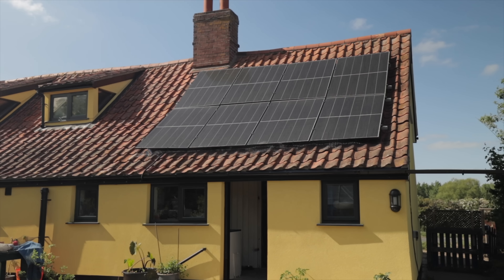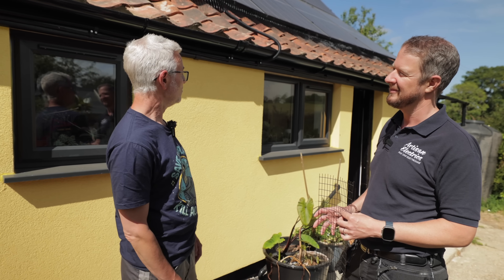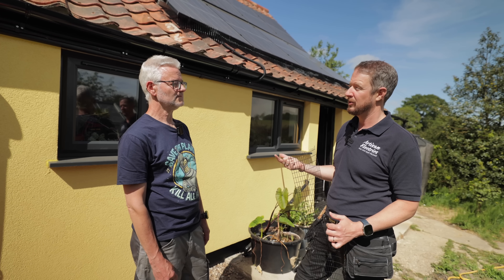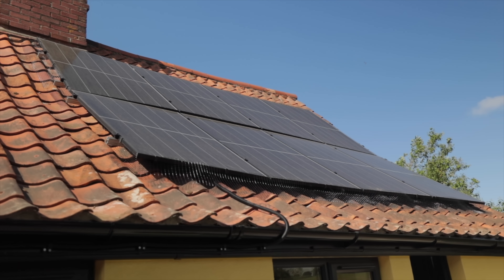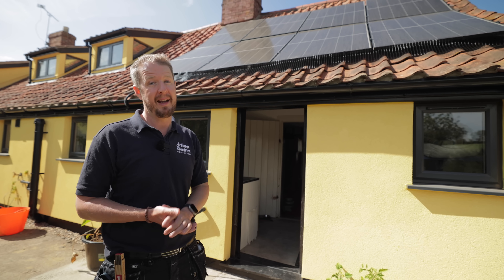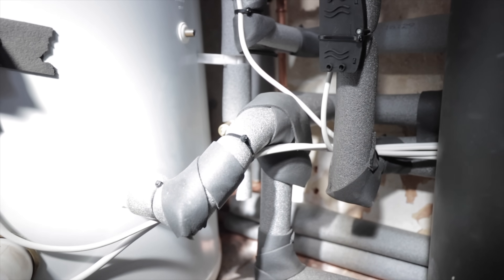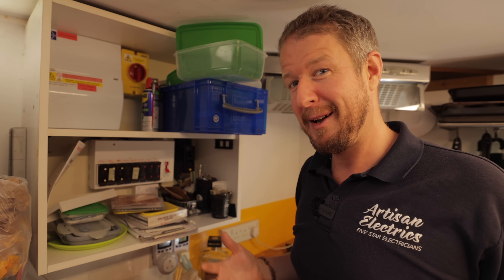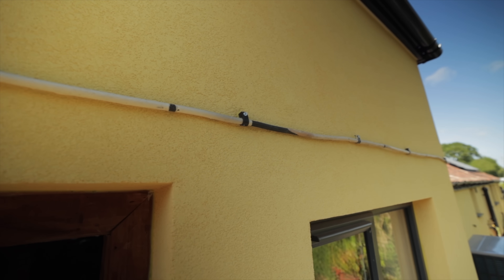This £50,000 Grant-Funded Solar Installation Went Terribly Wrong…😱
This £50,000 grant-funded solar install was meant to be a green dream, but turned into a total disaster. In this video, we uncover the shocking mistakes made on a government-backed renewable energy project 🏡⚡

From warped solar panels, messy cable work, and poor bird protection to rushed installations and underqualified subcontractors, this job shows exactly what can go wrong when quantity is prioritised over quality. We break it all down—from the dodgy roof install to the tilted heat pump and questionable electrical work ❌

The insulation was spot-on, but the rest? A mess. Let us know how many issues you spotted 👀 and what you think needs to change in the UK's grant schemes.

𝐓𝐢𝐦𝐞𝐬𝐭𝐚𝐦𝐩𝐬:
00:00 Introduction to the Disaster
01:15 The Grant Journey Begins
02:39 The Installation Process Unfolds
04:00 Examining the Solar Array
05:49 The Inverter and Electrical Components
07:05 Old Wiring and Compliance Issues
08:05 The Heat Pump Installation
09:06 The Mixed Bag of Quality
10:47 Understanding the Contractor System
12:20 The Broader Implications
14:01 Seeking Solutions